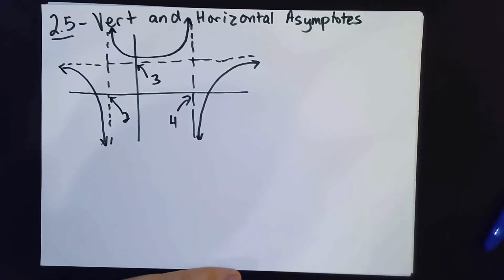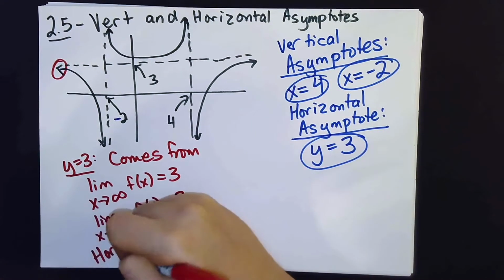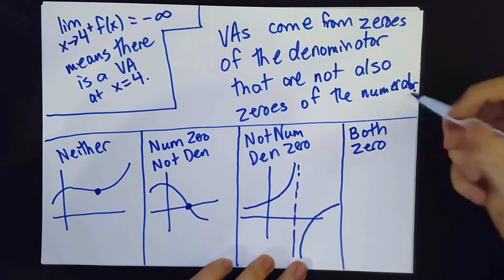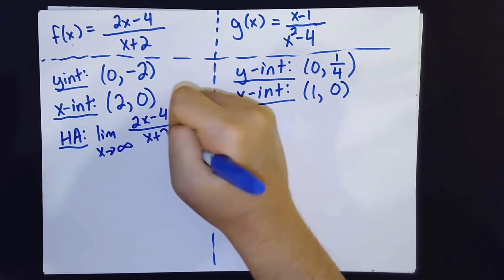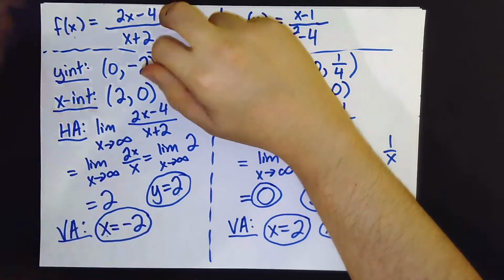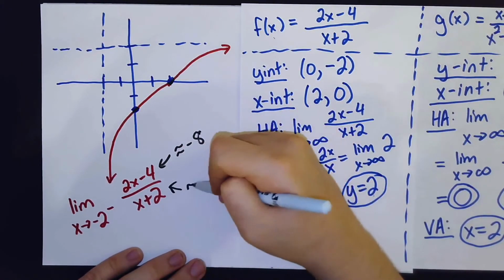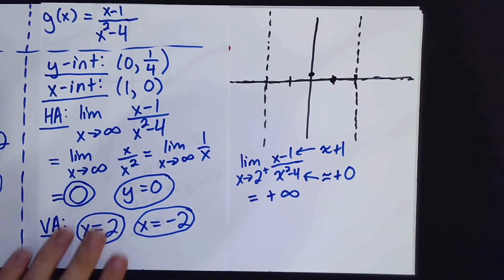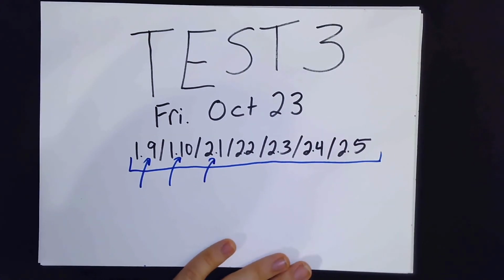Vertical and horizontal asymptotes of rational functions | Section 2.5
We finish test 3's lectures with section 2.5, tying together everything we've learned about limits and asymptotes.